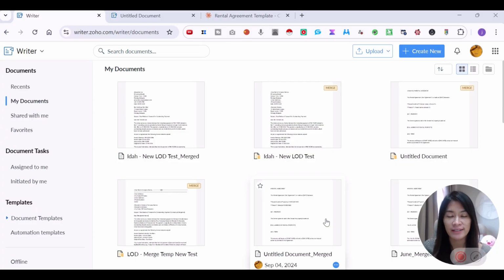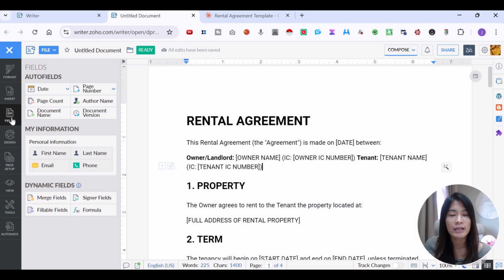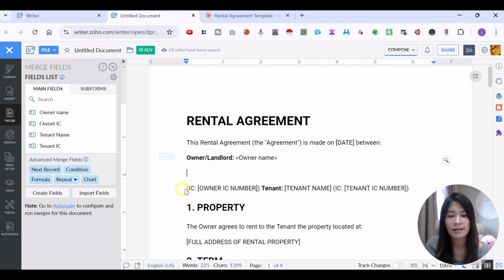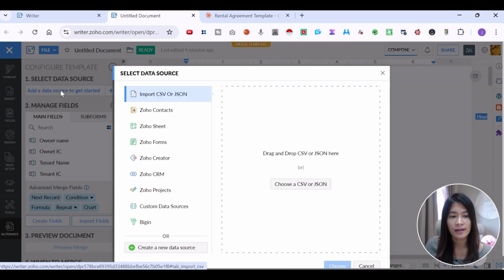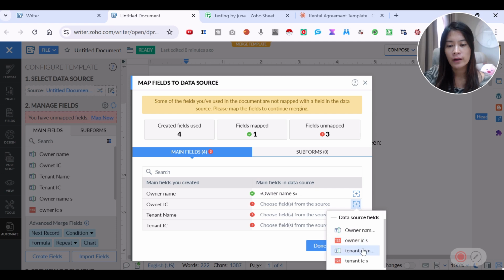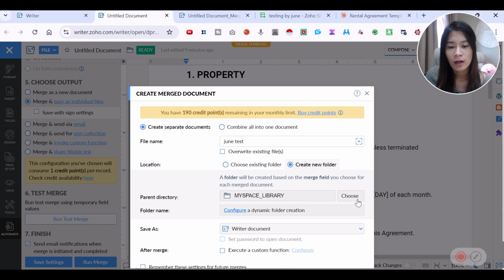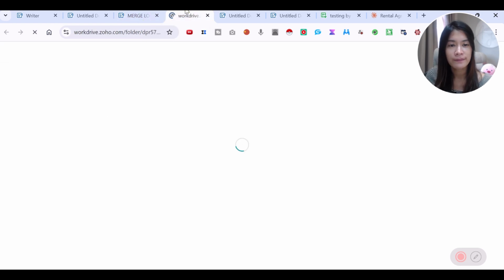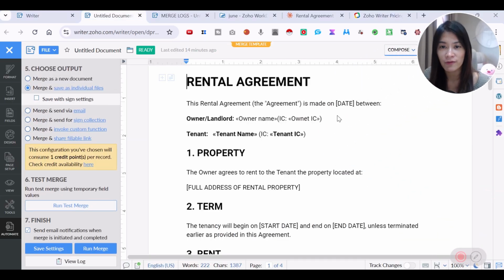Use zohowriter to create document templates and bulk merge your templates in 1 click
In this video, we provide a comprehensive guide on using Zoho Writer to create document templates and bulk merge your templates with just one click. Starting with an introduction to Zoho Writer’s powerful template creation features, you'll learn how to navigate the platform and set up your templates efficiently. We dive into step-by-step instructions on how to bulk create documents in Zoho Writer, including how to input your template, add fields, and automate the entire merging process. You’ll also discover how to add data sources, rename your sheets, and incorporate main field data for seamless document generation. Once you've mastered the merge process, we’ll show you how to save individual files and understand Zoho Writer’s pricing plan. Plus, get access to a FREE ChatGPT Course and an invitation to join our Facebook group for more tips and exclusive content. This video is perfect for anyone looking to streamline document creation with Zoho Writer’s bulk merge features!

🔽Timestamp: 🔽
00:00 - 00:35 : Introduction to Zoho writer to create document templates and bulk merge your templates in 1 click
00:35 - 00:43 : FREE ChatGPT Course
00:43 - 00:54 : Zoho writer explanation
00:54 - 01:10 : Go to the blank document in Zoho writer
01:10 - 01:30 : How to bulk create a document using Zoho writer
01:30 - 02:19 : Input your template into Zoho writer
02:19 - 02:50 : How to add field in Zoho writer
02:50 - 05:25 : How to create a Zoho writer field
05:25 - 06:12 : Click on "Automate" to merge your template
06:12 - 07:01 : How to add data source in Zoho writer
07:01 - 07:52 : Rename your Zoho writer sheet and add your header
07:52 - 09:14 : How to add main fields data source in Zoho writer
09:14 - 09:45 : Click "Run Merge" in Zoho writer
09:45 - 12:50 : How to use Zoho writer merge and save as individual files
12:50 - 14:40 : Zoho writer pricing plan
14:40 - 15:39 : Join my Facebook group

🔥 CHECK OUT OTHER AI TUTORIAL VIDEOS

In this comprehensive Zoho Writer tutorial, discover how to create professional document templates and automatically generate multiple personalized documents with just one click. Whether you're creating rental agreements, contracts, correspondence, or any business documents, this step-by-step guide will show you how to leverage Zoho Writer's document automation capabilities to save hours of manual work. Learn how to set up merge fields, connect data sources, and bulk merge documents effortlessly – turning what used to take hours into a simple one-click process.
This tutorial walks you through the entire process of setting up mail merge in Zoho Writer, from creating your document template to configuring merge fields and connecting with Zoho Sheet as your data source. You'll learn how to map your fields correctly, set up dynamic folder creation, and automatically generate individual PDF documents for each recipient. The best part? Zoho Writer offers 200 free credits per month, making it an incredibly generous free alternative to Microsoft Word's mail merge functionality, with the added benefit of cloud-based collaboration.